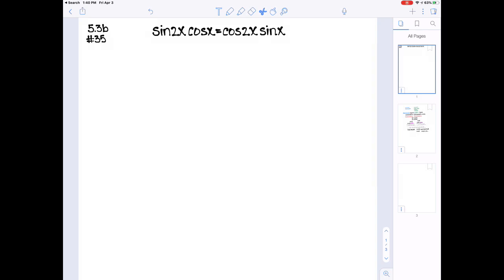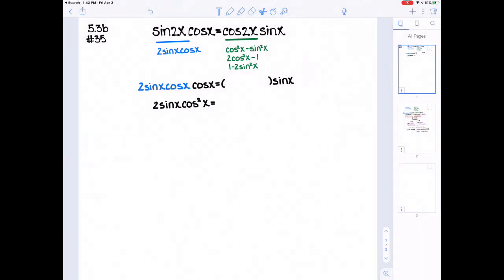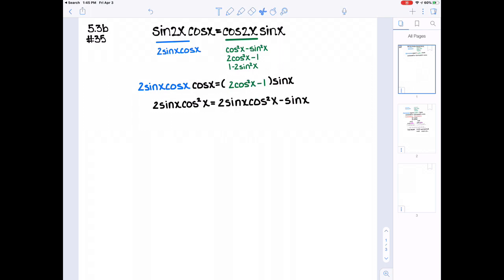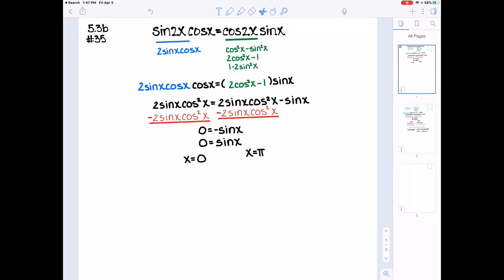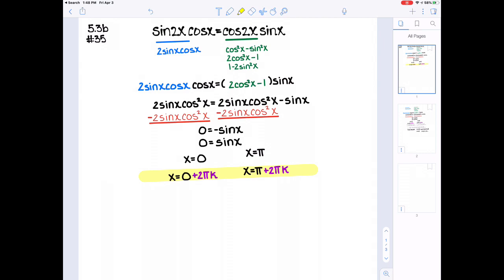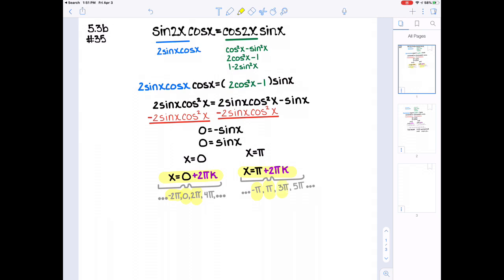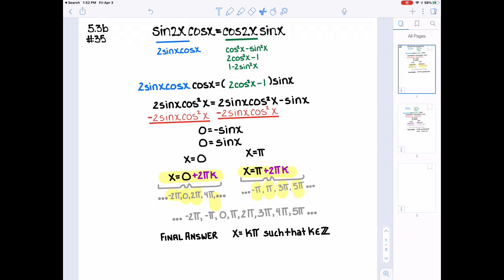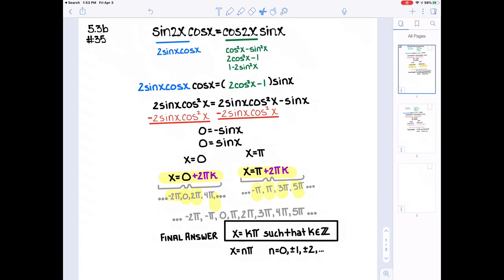Ch5 Sec3b #35 Video Solution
Solve sin2xcosx=cos2xsinx